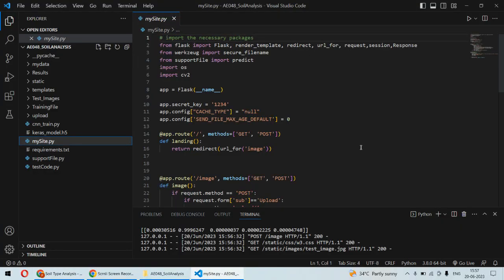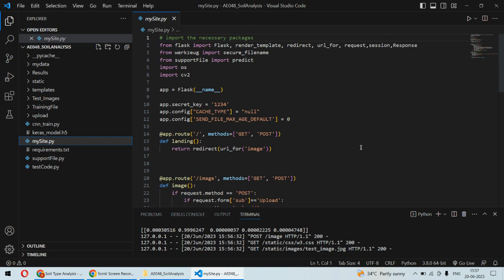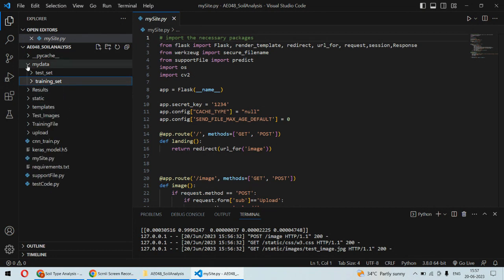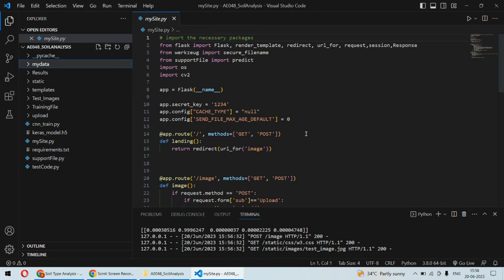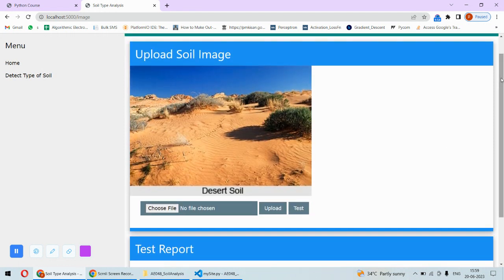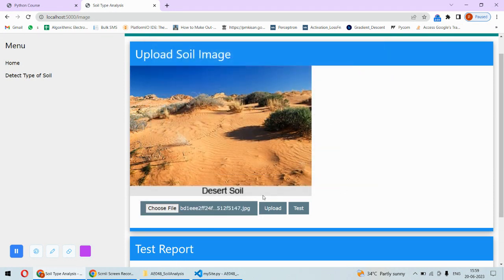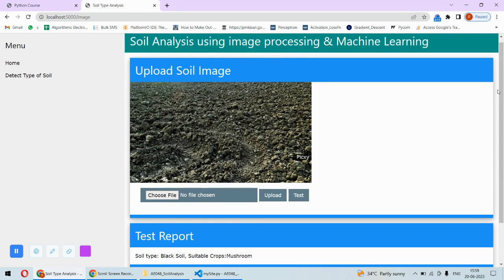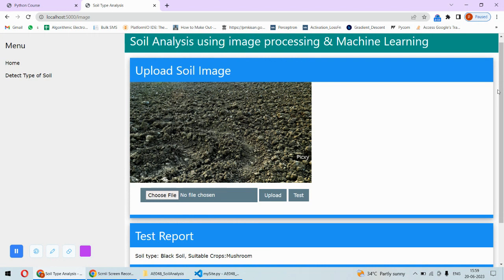AE049 | Soil Analysis and Crop Prediction Using Deep Learning